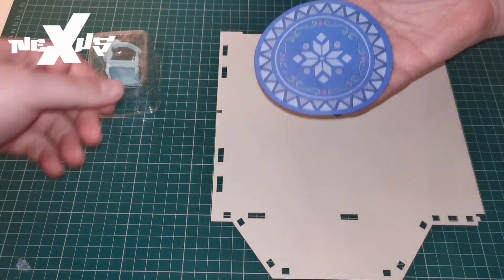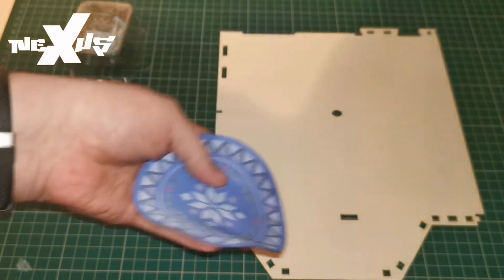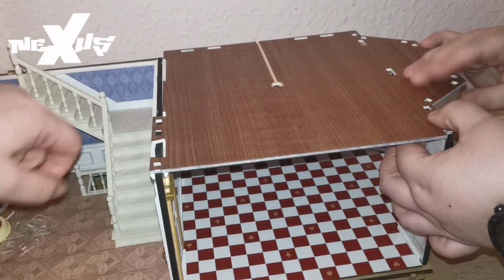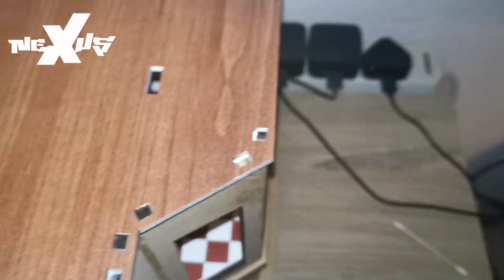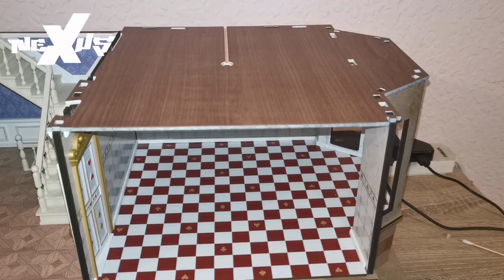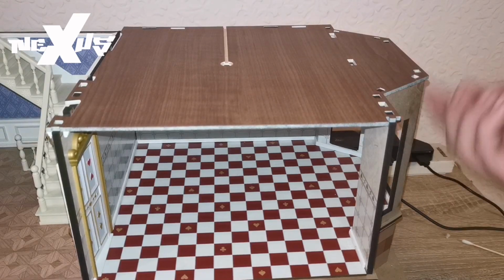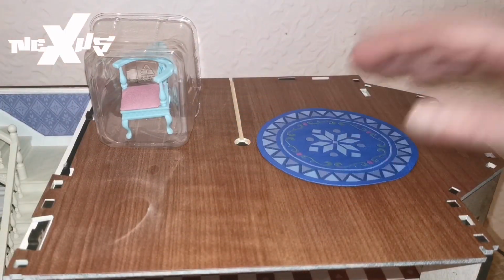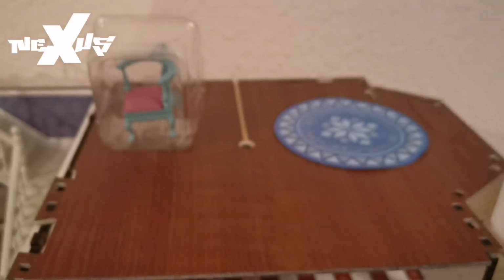Partwork Show presents Building the Disney Doll House - lssue 57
Partwork Show presents
Building the Disney Doll House - lssue 57

Musician: LAB HITS-Felix Manzi